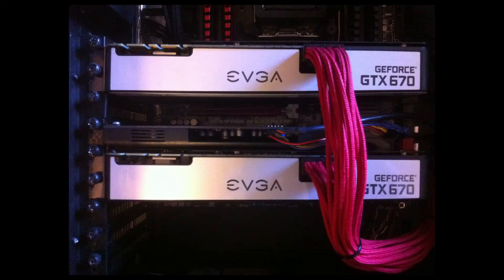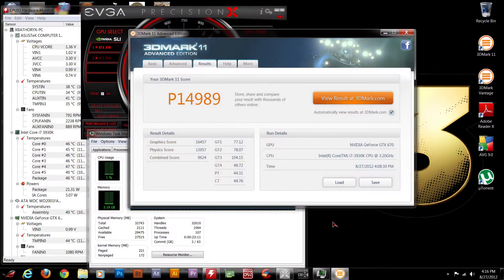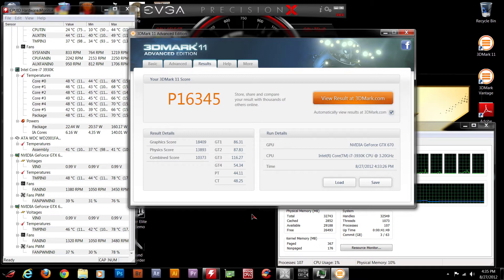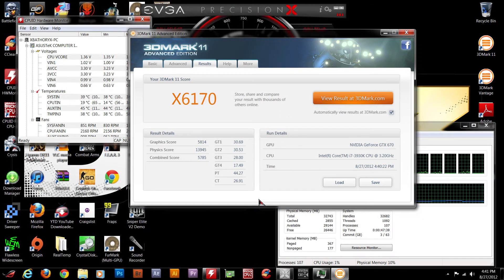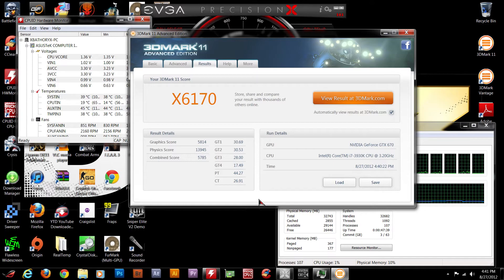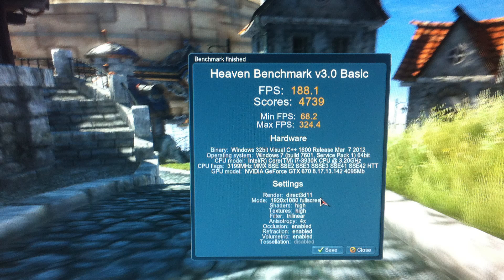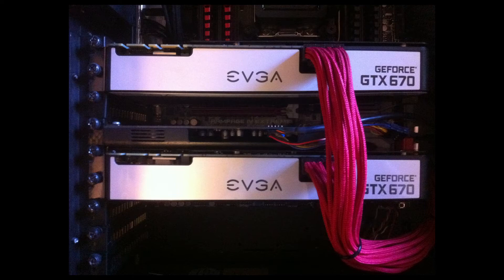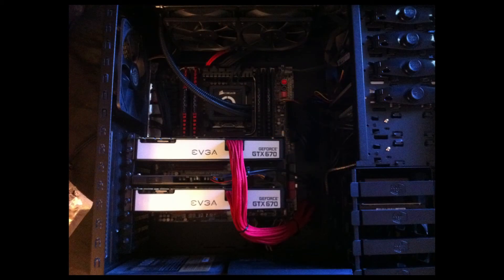EVGA GTX 670 4GB SC 2-WAY SLI BENCHMARKS!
Here is a video of the EVGA GTX 670 4GB SC BENCHMARKS in 3DMARK11 and UNIGINE HEAVEN 3.0!